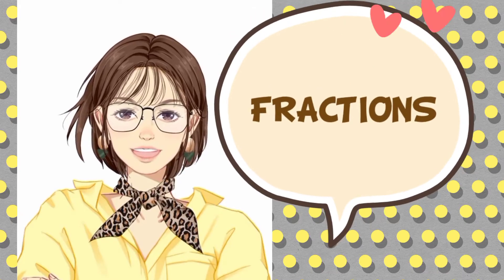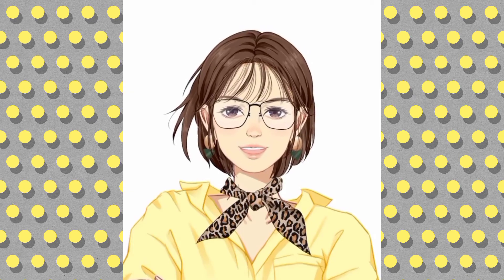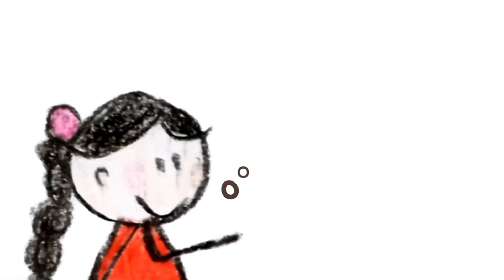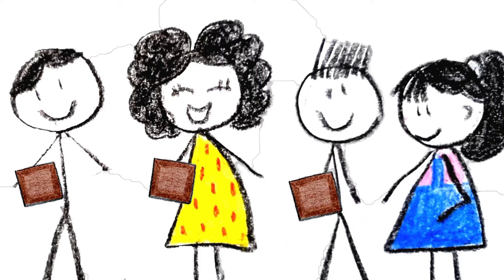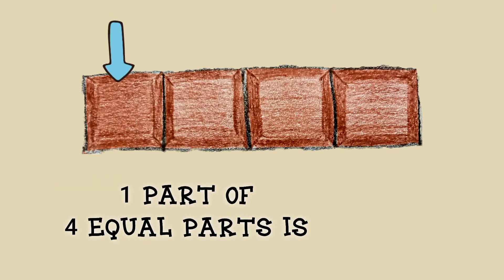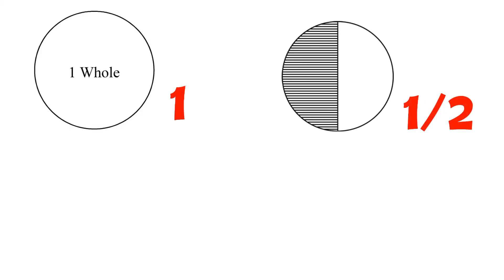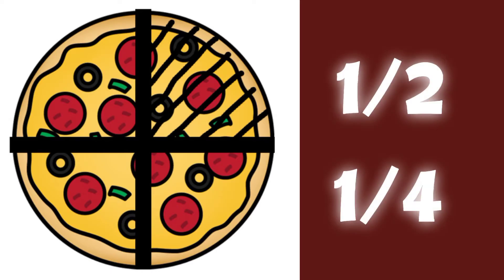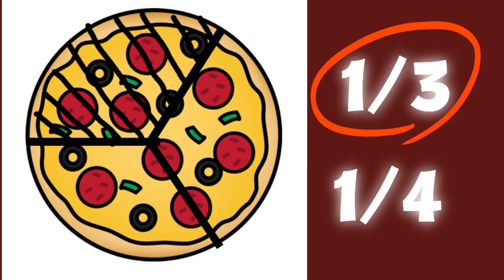Fractions - 1/2, 1/3, 1/4 | Kindergarten Math Lesson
Understanding Fractions - 1/2, 1/3, and 1/4